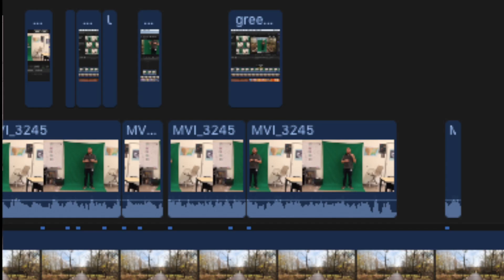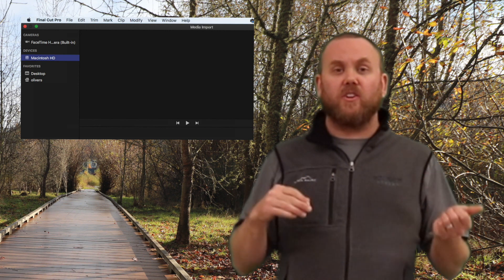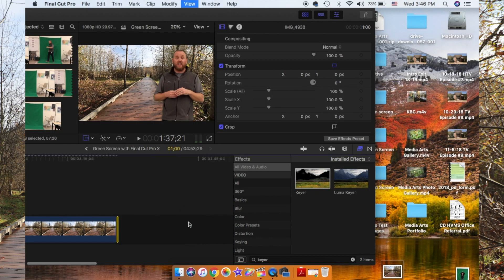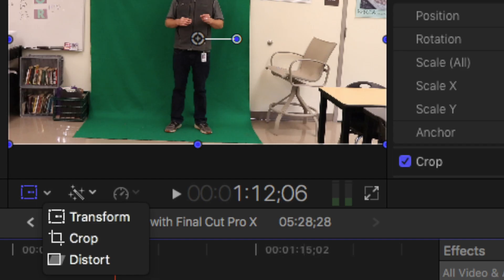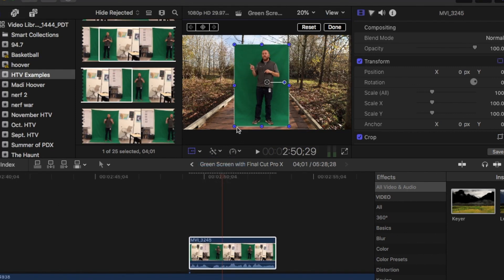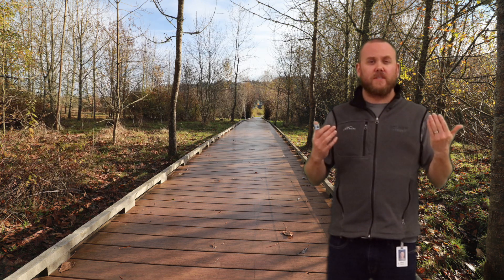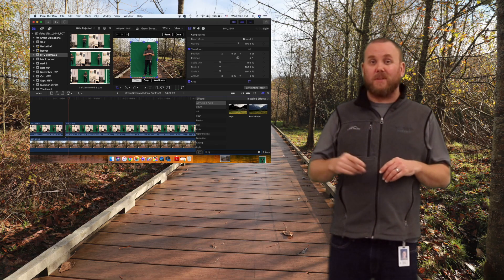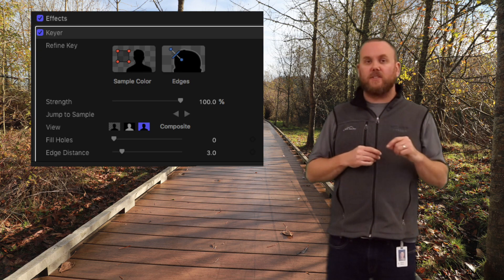Green Screen with Final Cut Pro X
A tutorial explaining how to use the Keyer in Final Cut Pro to create green screen effects for videos.